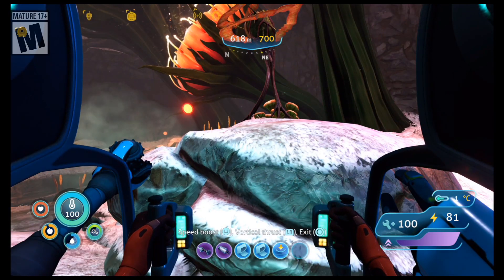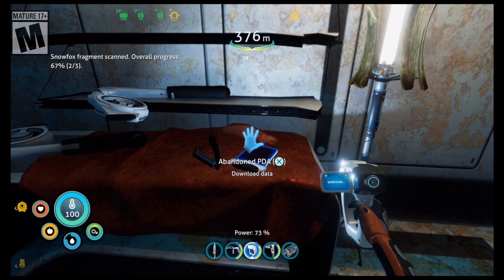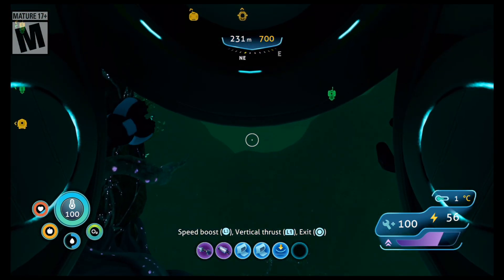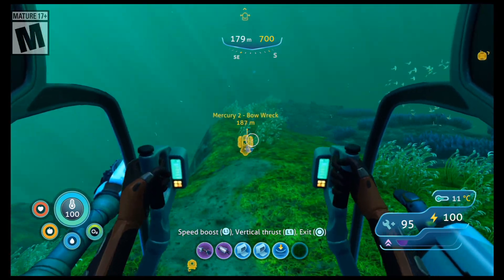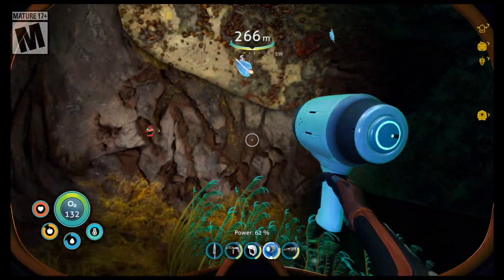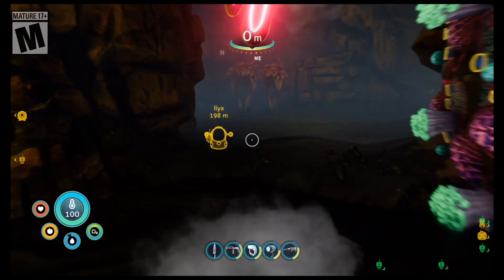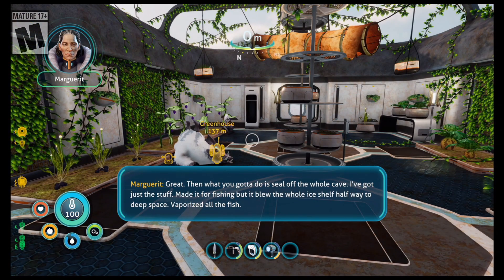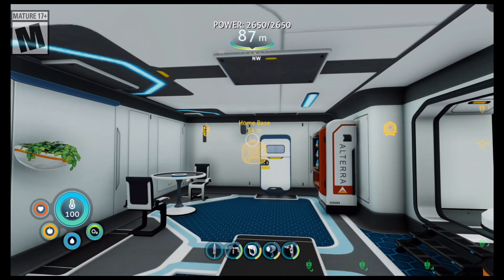Let's Play Subnautica Below Zero S5: Nearing the End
This is set 5, for my let's play on Subnautica Below Zero. Several years after the events of the first game, life has begun to return to the mysterious water covered alien planet. After the disappearance of Robin's sister, and Alterra seeming to be involved, Robin decides to venture out into the frozen cap of the planet and find out what has happened to her.

ESRB Rating: E
Developer: Unknown Worlds Entertainment
Publisher: Gearbox Publishing
Genre: Adventure, General
Platforms: PC, PlayStation 4, PlayStation 5, Xbox One, Xbox Series X, Nintendo Switch